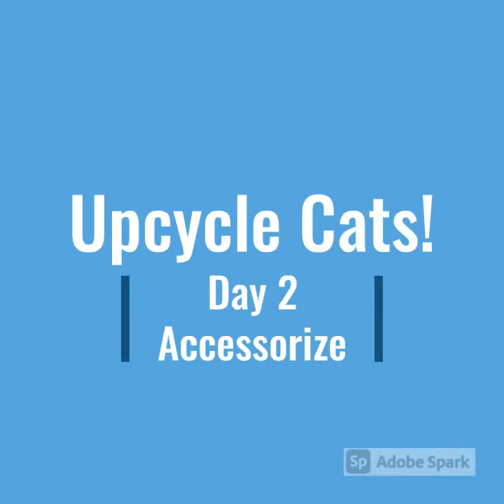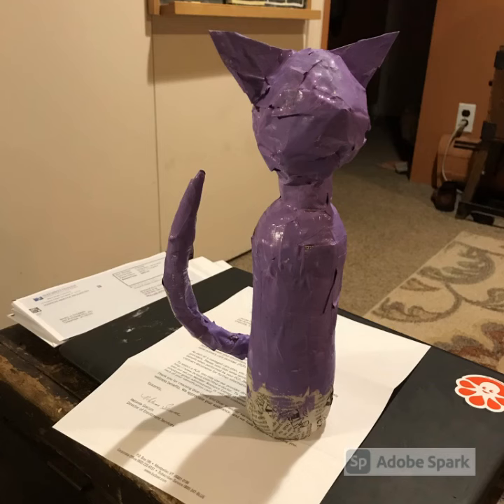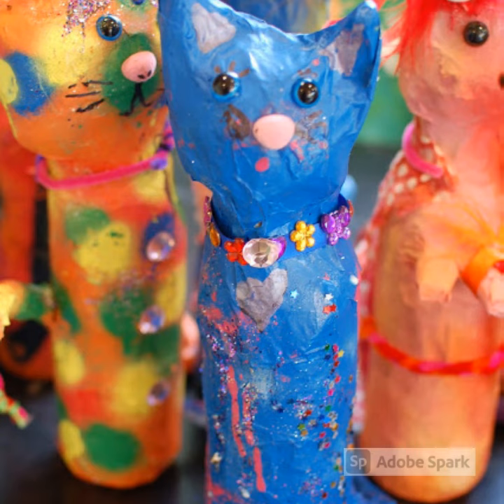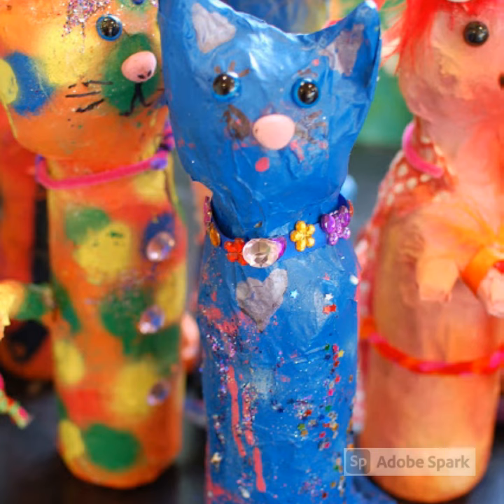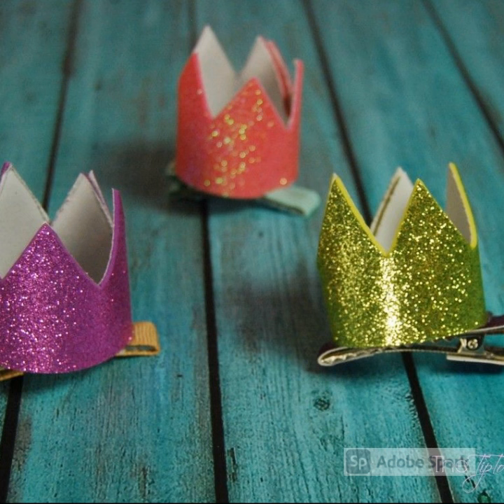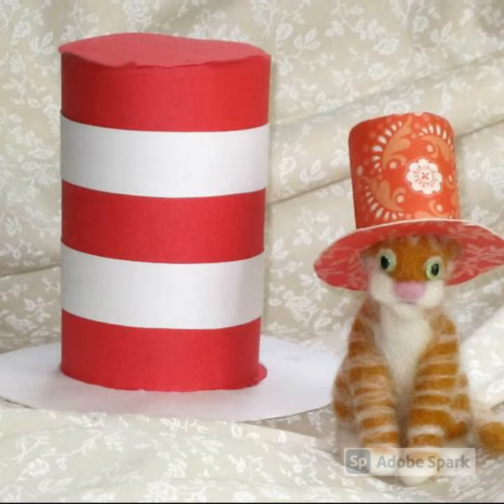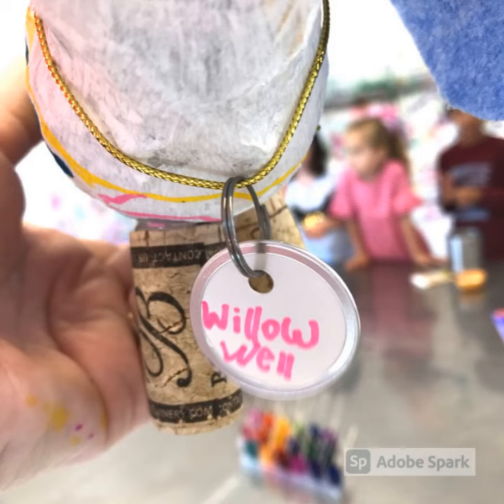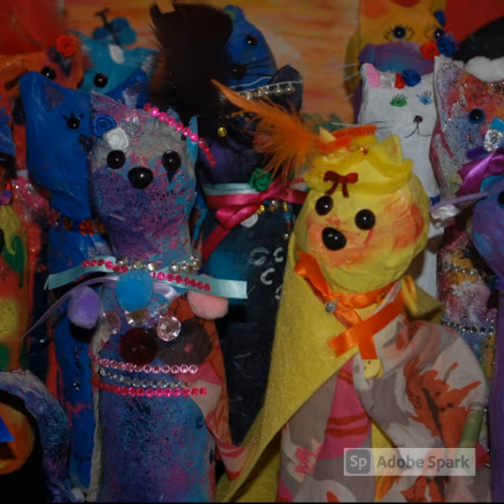Upcycle Cat take 2